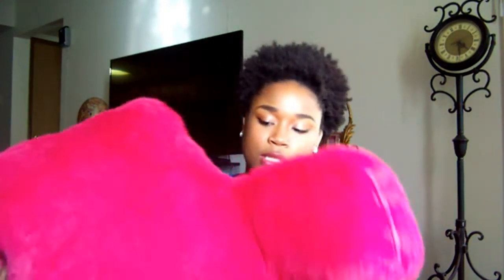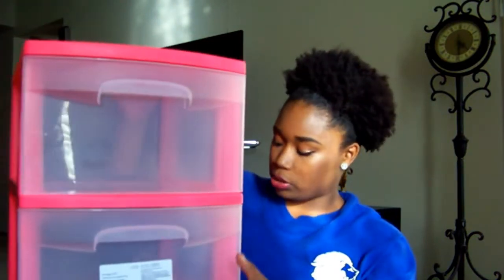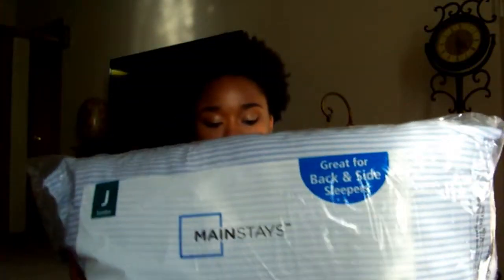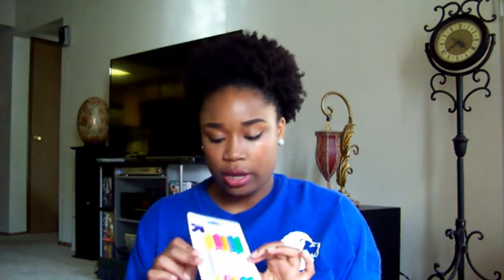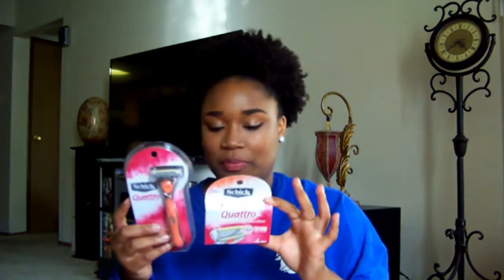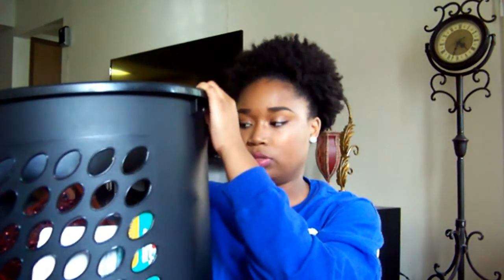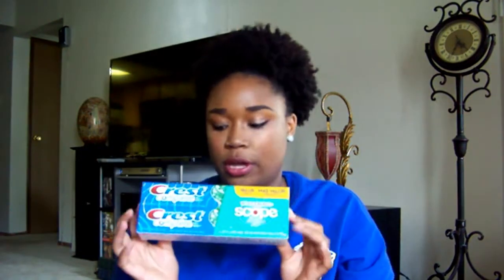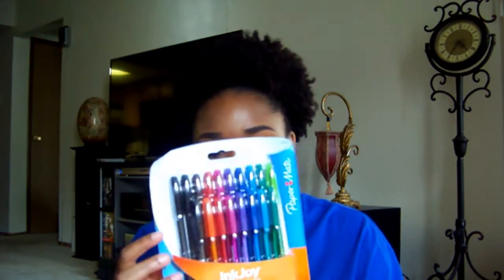Dorm Haul!!!!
Thank You Dolls for Watching!!!

Everything I bought in this haul is from Walmart or Target!!  I will have the fashion and beauty part of the haul up in a few days!!!